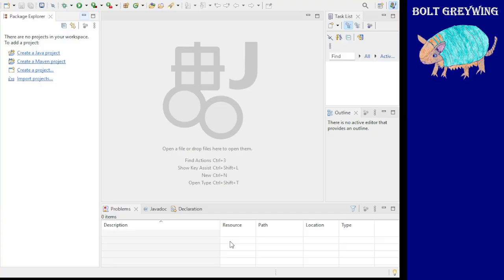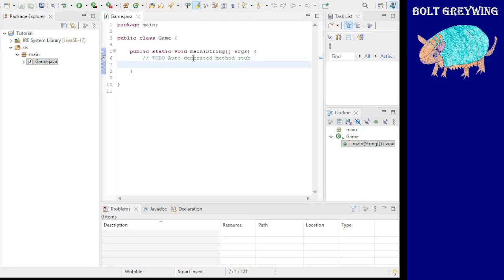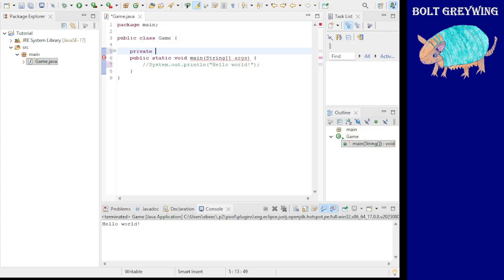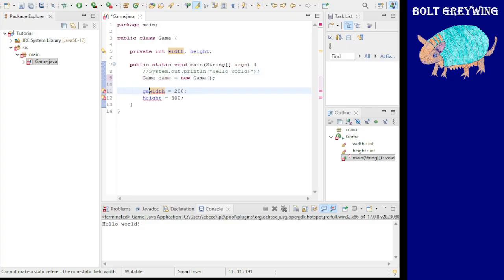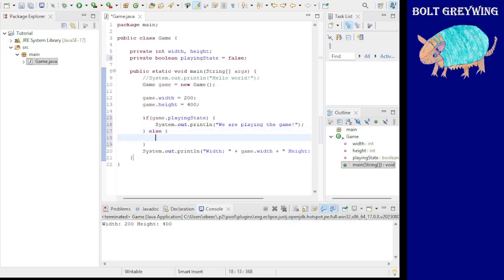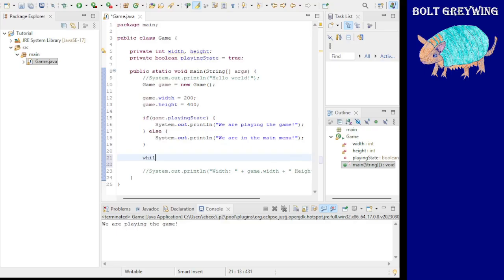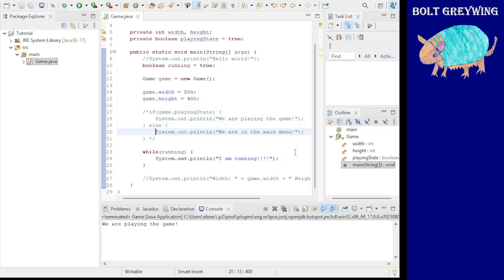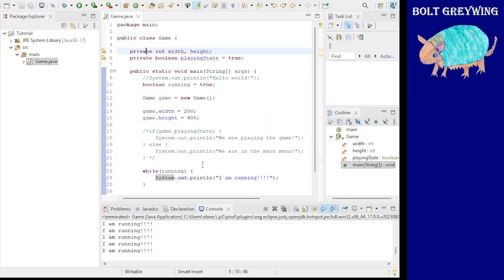Java Episode 1 Building a Java Project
Welcome to the first episode of the Basic Java Coding tutorial. In this lesson you
will learn the basics for setting up a Java Project. I will start slow so that you can
pick up the code easier. I will be using the Eclipse Java Editor to create the Java
Project.